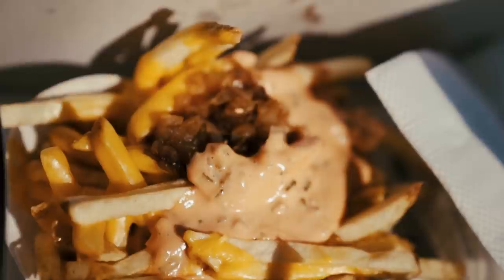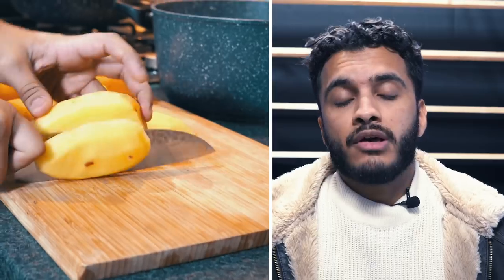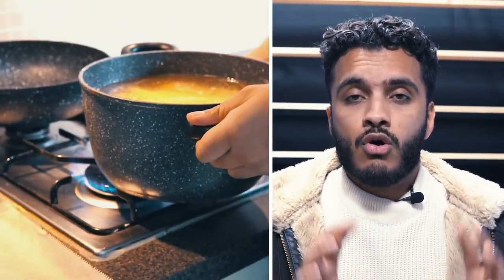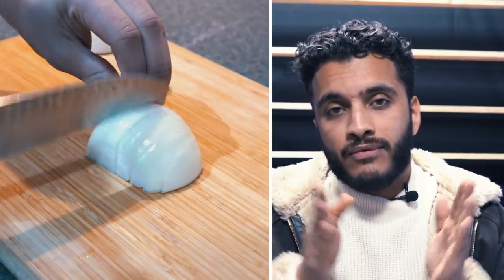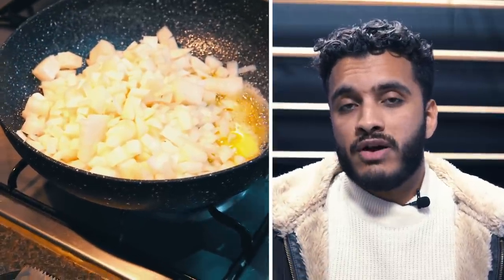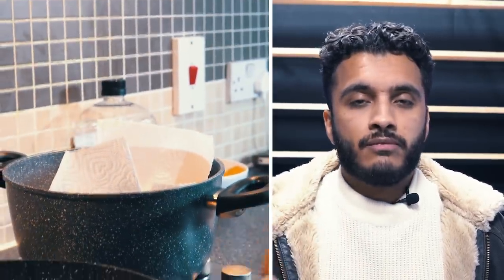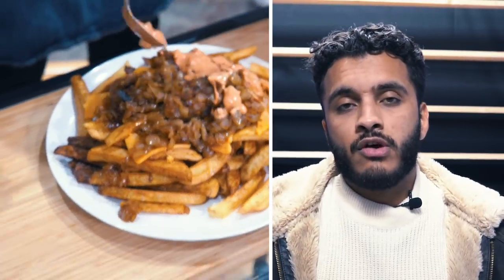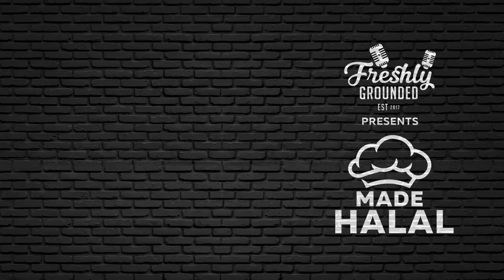Recreating IN-N-OUT's Animal Style Fries | Made Halal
Made Halal is a brand new series by Freshly Grounded where a professional chef (Yusuf) takes popular foods from around the world and teaches you how to make them from home, halal.

🍔 RECIPE & INGREDIENTS 🍔

1kg Red Potatoes
1.5 L cooking oil
Salt to taste
3 brown onions
3 slices spiced cheddar
1 gherkin
2 tbsps Mayo
2 tbsps sriracha
2 tbsps ketchup
1 tbsp honey

1) peel the potatoes and slice them into fries size shapes. Add them into some cold water and bring to a boil.
2) after a few minutes, or when the potatoes have become slightly tender but not fully cooked, drain them completely and dry them on a tray.
3) while they are drying, roughly chop your onions and fry them in a knob of butter and some oil. Add a sprinkle of salt to increase the moisture, and fry on a low heat for 20 minutes so that it caramelises.
4) Heat up the cooking oil over a medium/high heat, adding your dried fries in batches and frying until golden and crisp.
5) While they are frying, add chopped gherkins to the remaining ingredients.
6) Plate up by placing the chips on a plate, topping with caramelised onions,  cheese, and sauce.

🚨 CHARITABLE CAUSES WE'RE CURRENTLY SUPPORTING🚨

FREE AUDIOBOOK FROM AUDIBLE

OUR FREE ONLINE COURSE

🛠 OUR EQUIPMENT

🎙 Podcast Mic (same as ours but newer and cheaper)
🎚 Audio Recorder
🗜 Microphone Stand
🗜 Microphone Stand (Cheap Version)
💡 Mood Lighting
💡 Lighting Bridge (You Need This If You Buy That 👆)

By using the above links Freshly Grounded gets a little kickback of the money to support the podcast, at no extra cost to you.

The views expressed by our guests do not necessarily reflect the views of Freshly Grounded or its hosts.

🤙 Huge thank you to our supporters and Patrons who allow us to keep this project alive:

Saira
Salah Dewan
Dully
Farishtah
Usama Nasir
Sunnum Riaz
Anisa Anshur
Adam Hansa
Abdul Munim
Mariam Mohammed
Loveley Miah
Hass Hussain
Malyun Mohamed
Sadiya haji
Hafza Mohammed
Arion Mapp
May_16
Faheem Ahmed
Sumayya Ahmed
Wasif